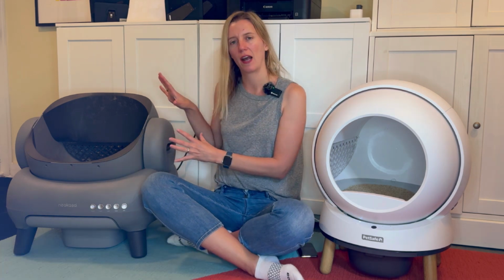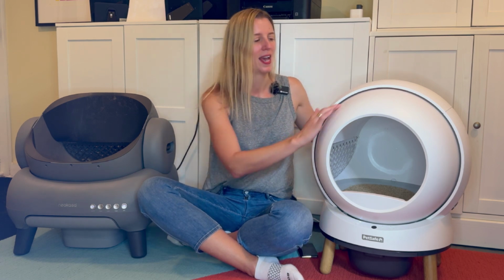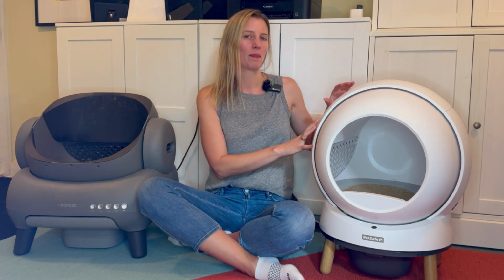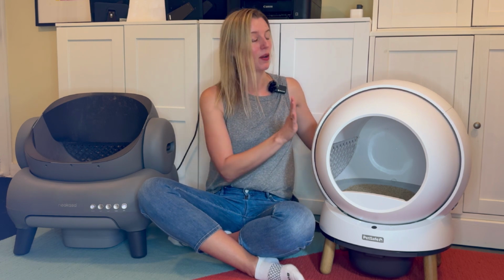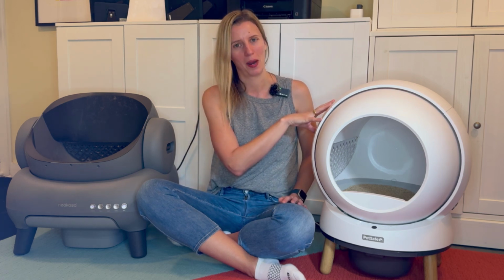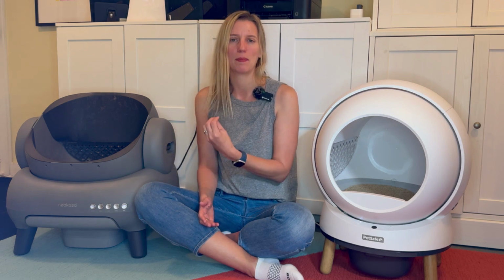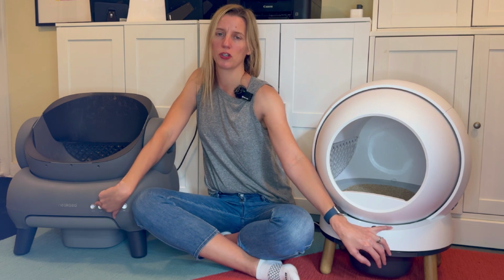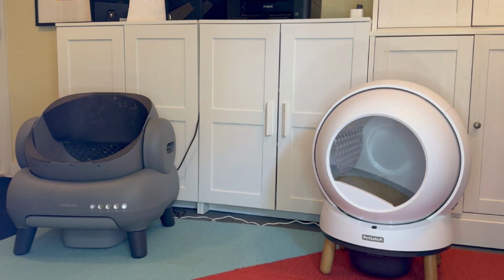Neakasa vs PetSafe Litter Boxes: Best Automatic Cat Loo?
Find Your Best Litter Box! Compare Neakasa vs Petsafe (paid links)
*Neakasa was gifted to me, but my opinions are my own.
*KEY UPDATE on Neakasa* - There were some reports of the Neakasa having a motor malfunction if key magnets fall off. Neakasa responded swiftly. They've asked all current owners to update their firmware and they show how to correct the issue on your box yourself or request a replacement from them for existing owners. As for anyone ordering a box, they say they've added clear notifications regarding this on all current packaging and the new corrected models will be arriving in the US in Mid-August 2025.

Discover the differences showdown between the Neakasa and PetSafe models. The Neakasa litter box boasts an open-top design, self-cleaning features, and a large capacity, perfect for multi-cat households. Enjoy reduced litter tracking, WiFi connectivity, and advanced cat safety with its infrared sensors. Alternatively, the PetSafe litter box features SmartSpin technology for hands-free cleaning and exceptional odor control, all within a compact, stylish design. With real-time health tracking via the PetSafe app, choose the best automatic, low-odor, and cat-friendly option for your feline friends!

Be sure to check the price directly from Neakasa too (paid link)